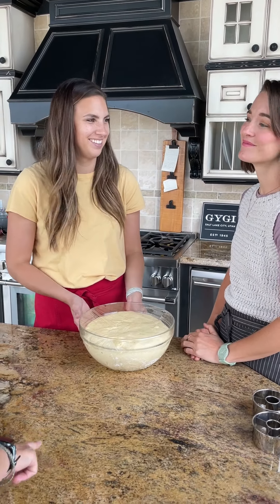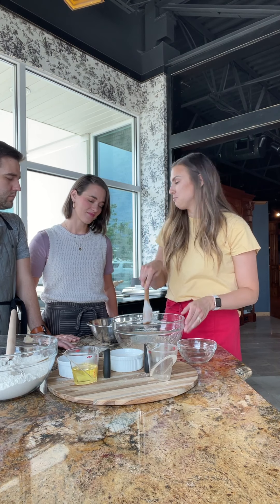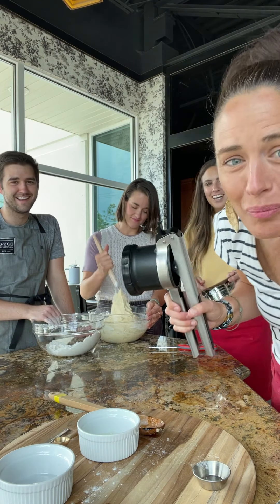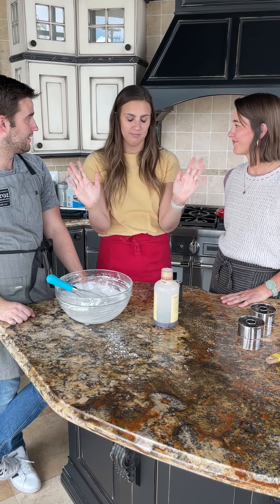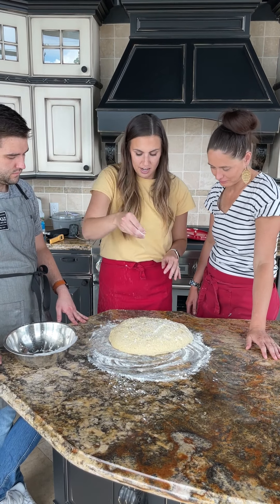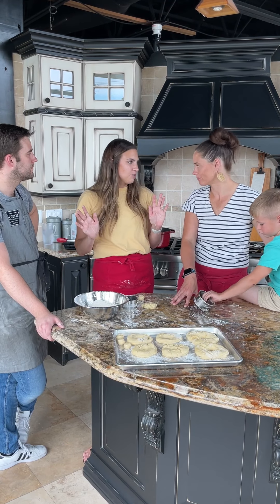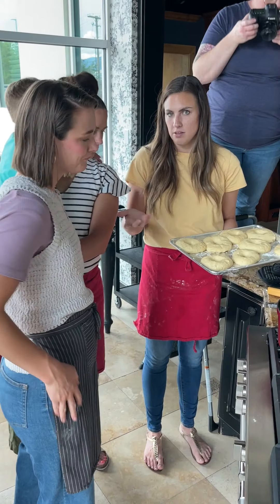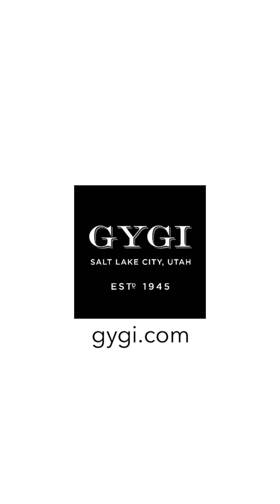D is for..... Donuts with Female Foodie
We brought in our friend Brooke, from @femalefoodie, to share one of our favorite recipes from her blog- homemade doughnuts! This recipe should definitely deserves a spot in your line-up!

Why We Love It: Homemade doughnuts offer everything we love in a recipe. Use the 3.5 Ateco doughnut cutter (on-sale now) to cut your treats into even sizes, and the best part of all: the doughnut hole! This cutter makes the perfect size. To learn more about the recipe and Brooke, head to blog.gygi.com!